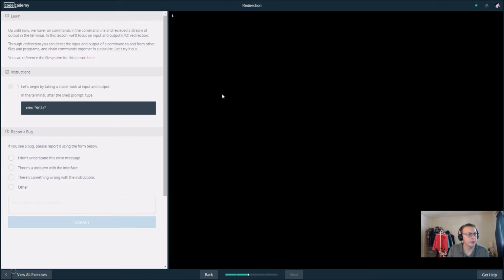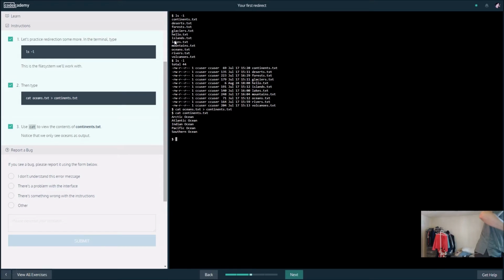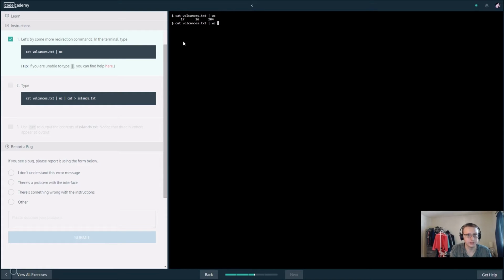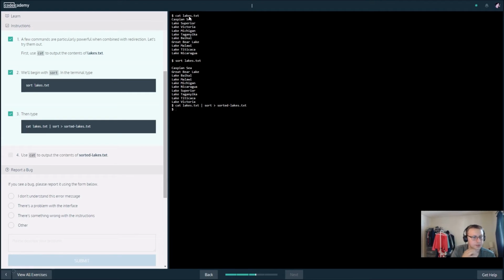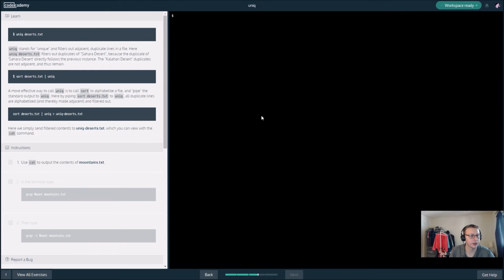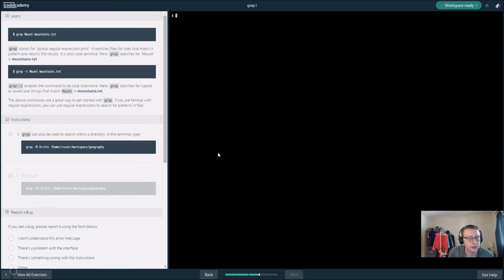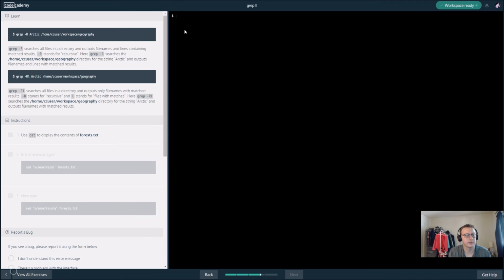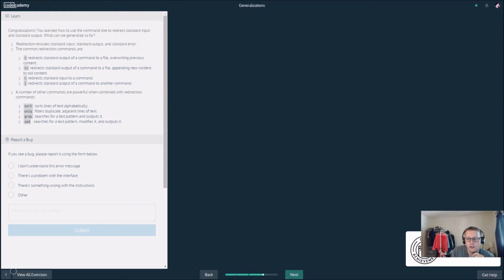Learn the Command Line: Redirection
Brief video going over Command Line course Redirection from CodeCademy.